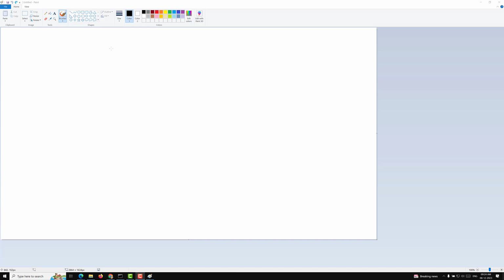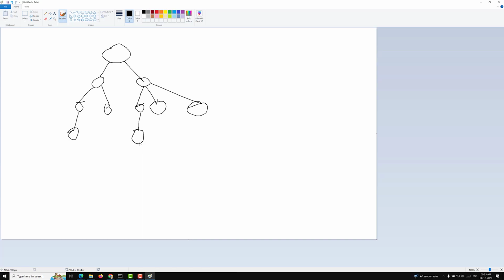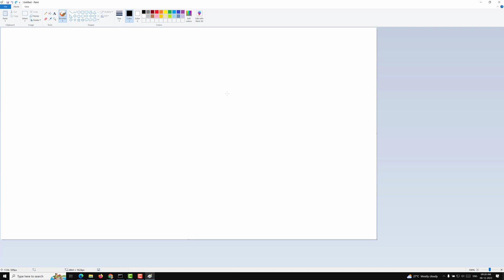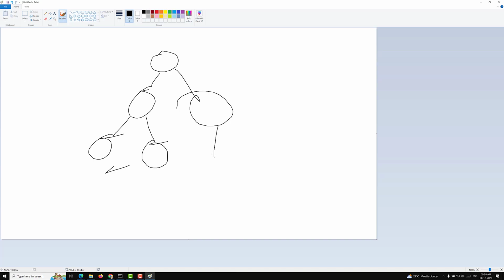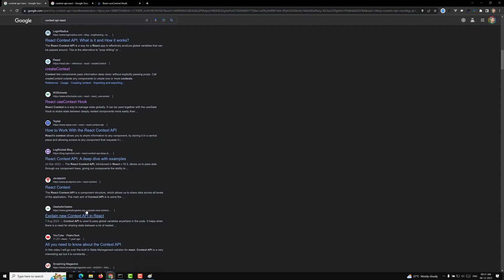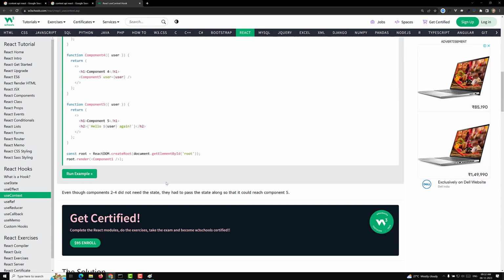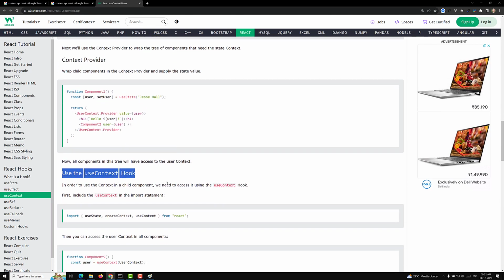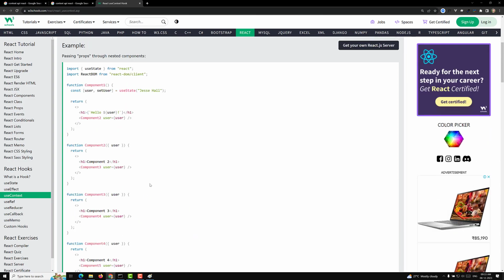133. What is Context API. Using context api in React Component to manage state globally - react18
In this video we will see What is Context API. Using context api in React Component to manage state globally - react18